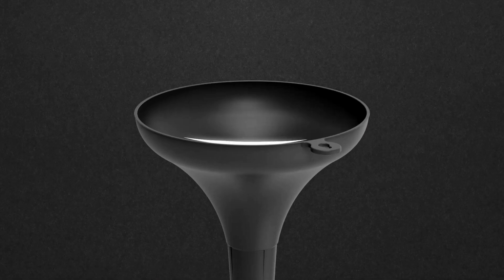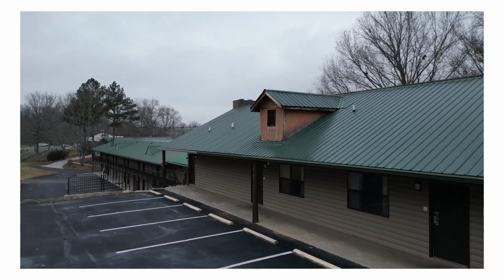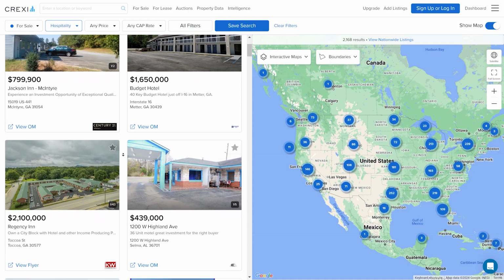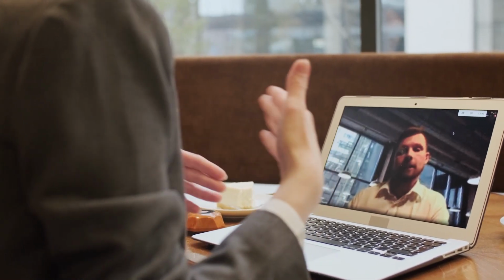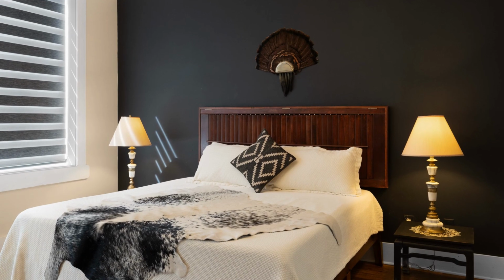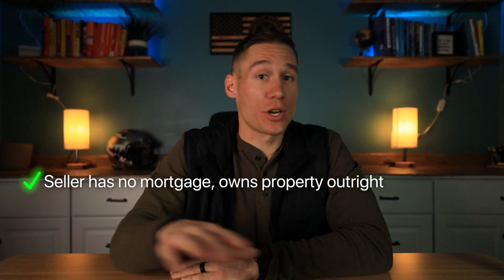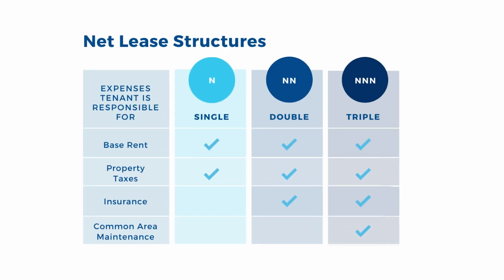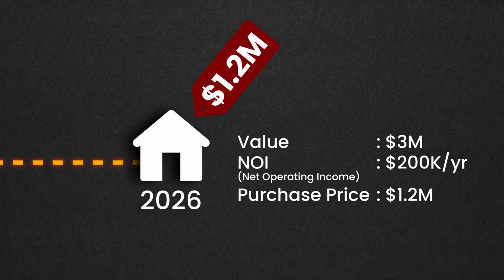How to FIND Profitable Boutique Hotel Deals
A key function when buying Boutique Hotel is actually knowing how and where to FIND good deals. In this full breakdown, I show my entire process that has landed me 6 deals and counting! There are multiple methods, some perform better than others. Stick around til the end to learn a pro tip as well.

0:00 - 1:22 Intro
1:22 - 3:42 Acquisition Process Notes
3:42 - 4:12 FREE Mini Course in Description
4:12 - 5:31 Method 1: Online Listings
5:31 - 6:42 Method 2: Brokers
6:42 - 8:04 Method 3: Doing It Yourself
8:04 - 8:41 Method 4: Facebook Groups
8:41 - 9:11 Method 5: Networking
9:11 - 9:57 There’s Money in the Follow Up!
9:57 - 10:27 Creative Finance Strategies
10:27 - 12:43 Creative Strategy #1: Seller Financing
12:43 - 13:21 SPECIFIC Questions to ask Owners around Seller Financing
13:21 - 14:07 Creative Strategy #2: Partnerships
14:07 - 15:56 Creative Strategy #3: Lease Options
15:56 - 16:14 Outro
16:14 - 17:01 PRO TIP